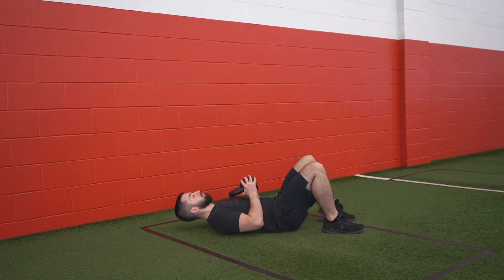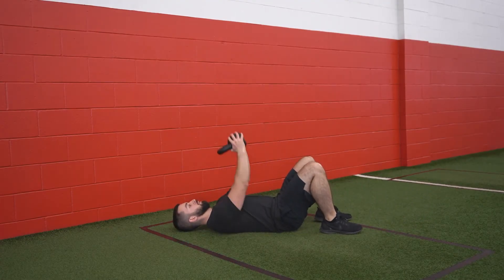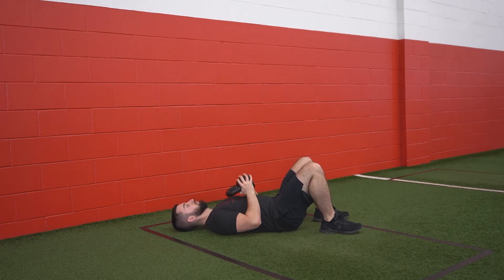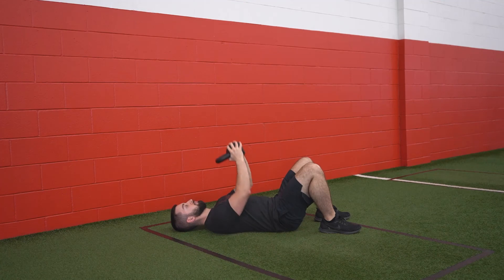KB Floor Press